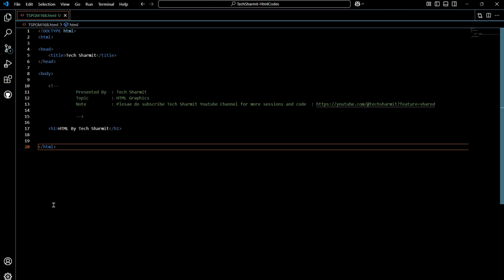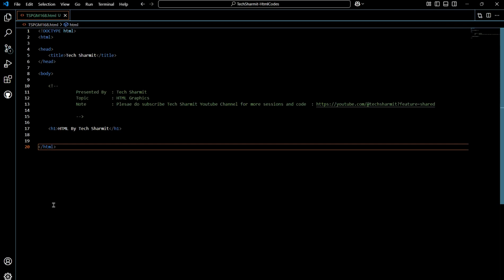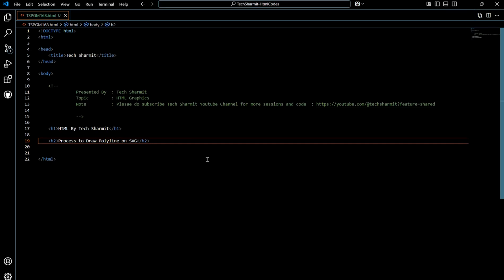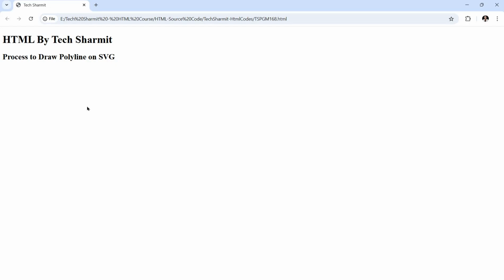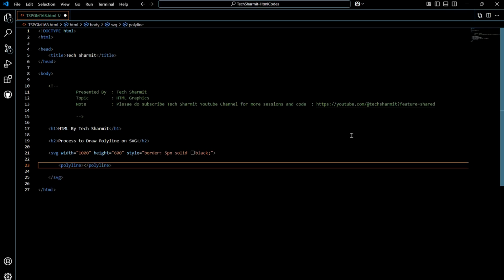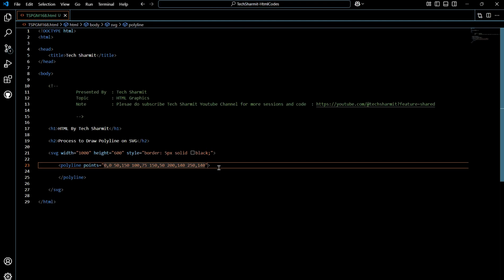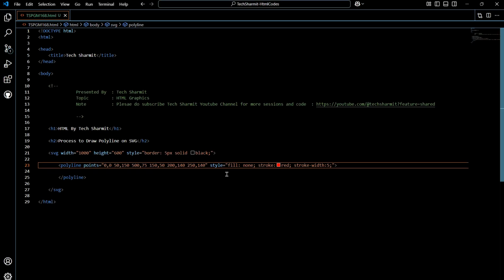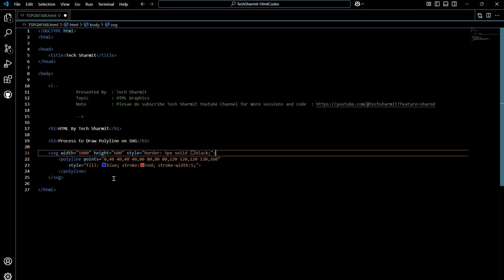Scalable Vector Graphics (SVG) | SVG Types of Polyline - Polyline Element Explained (Session-168)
Scalable Vector Graphics (SVG) | SVG Types of Polyline - Polyline Element Explained (Session-168) : In this video, we dive into SVG Polylines (polyline), a fundamental feature of Scalable Vector Graphics (SVG) used to create a series of connected straight lines for scalable and interactive web graphics. This tutorial, part of the HTML SVG Graphics series (Session-168), provides a detailed guide to understanding and implementing the polyline element in SVG.

1.What is the polyline Element in SVG?
Discover the purpose and syntax of the polyline tag, and how it’s used to draw connected straight lines in SVG graphics (English).

2.How to Define SVG Polylines?
Understand the points attribute and how to use it to create open shapes by specifying multiple coordinates (English).

3.Styling SVG Polylines
Learn how to style polylines using attributes like stroke, stroke-width, stroke-dasharray, and fill for creative designs (English).

4.Practical Examples with polyline in SVG
Get hands-on examples of creating simple and advanced designs with the polyline tag, including zig-zag lines, wave patterns, and more (English).